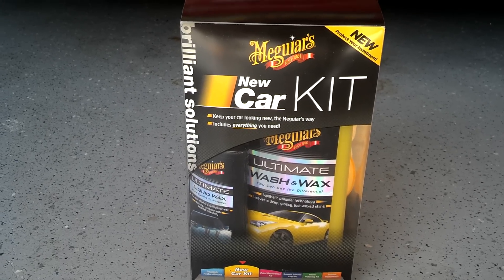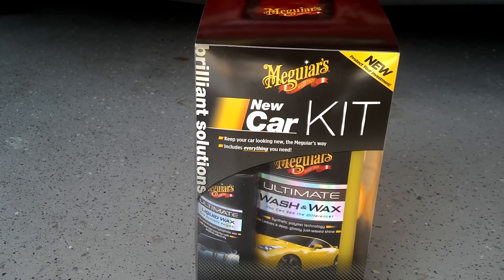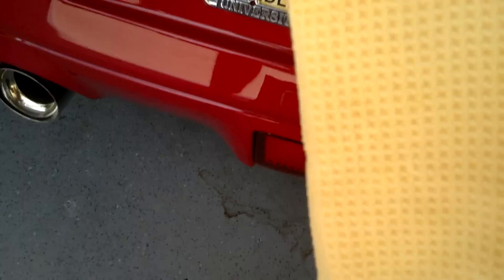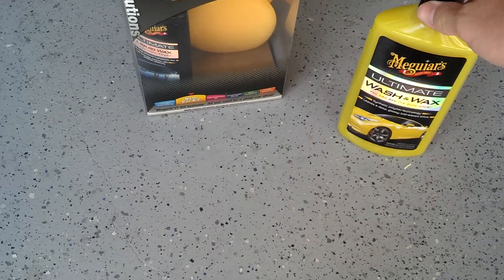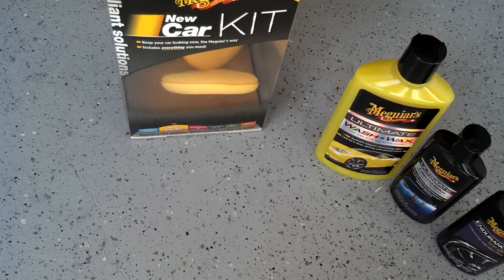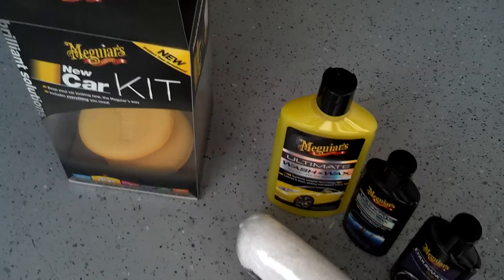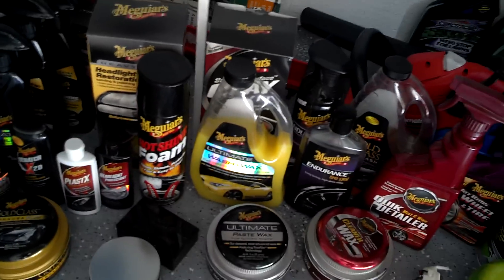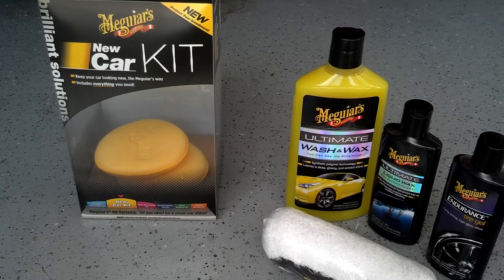Meguiars New Car Kit product review and unboxing. Gift from my wife! How cool is she??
I received this as a gift from  my cool wife and I must say she is awesome:) I know i already have all of these but common, what wife normally buys their husbands stuff like this??? Pretty cool!